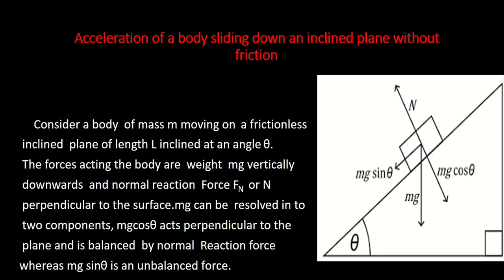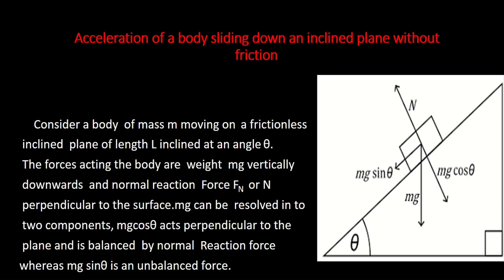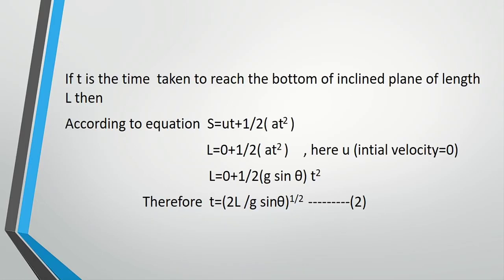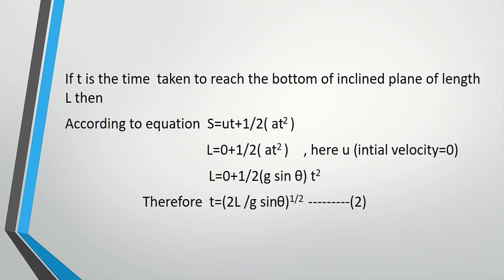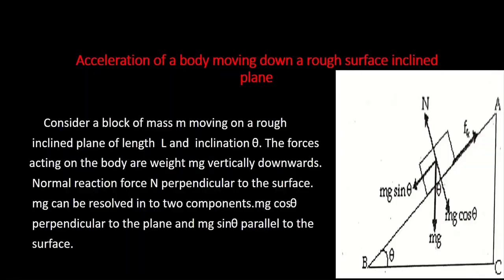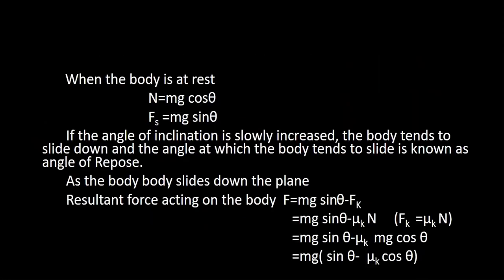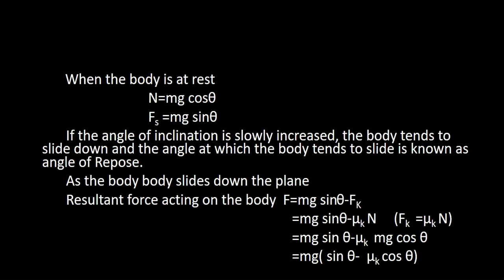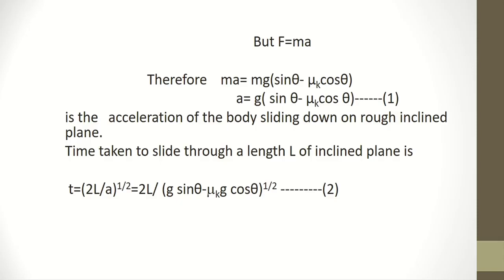1 sem Unit 1 Friction session 7